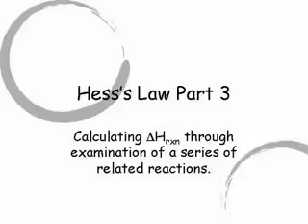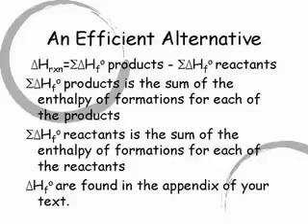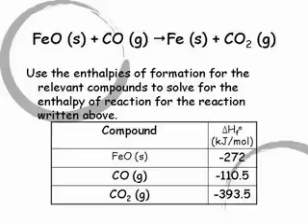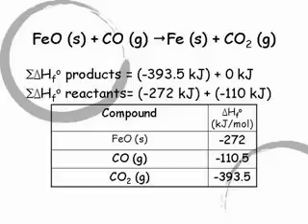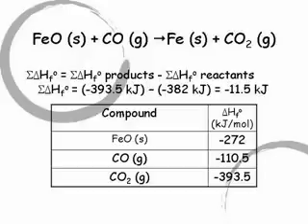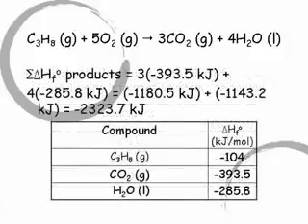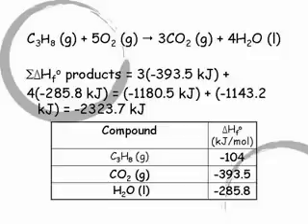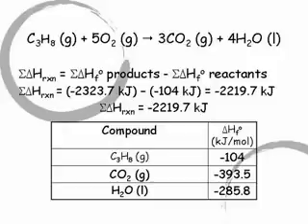Hess's Law Part 3